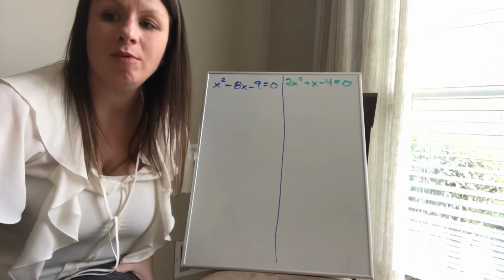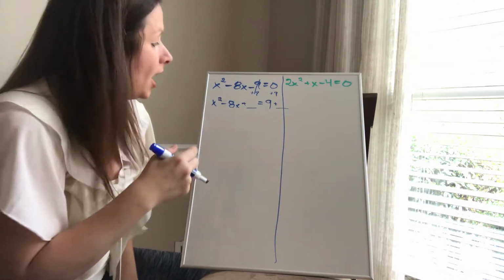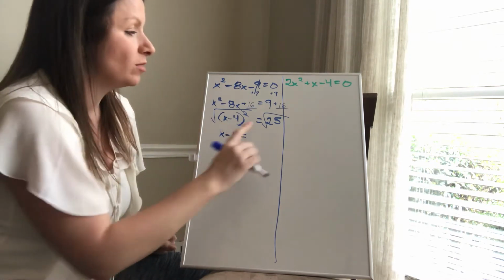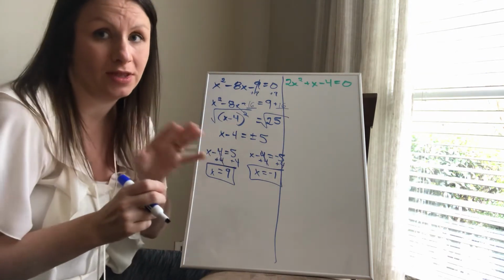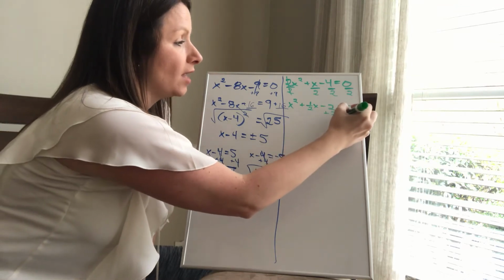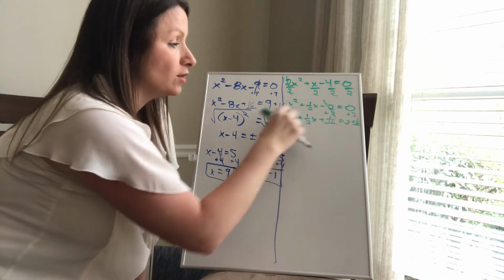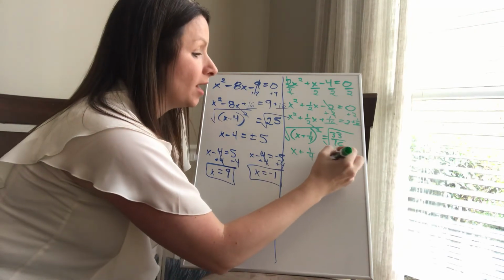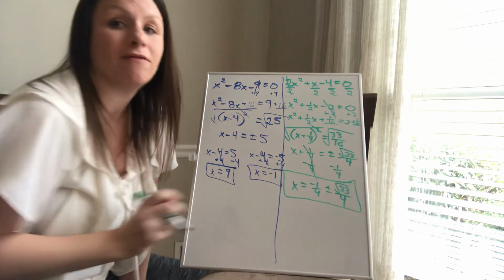Solving Quadratics by Taking Square Root part 2